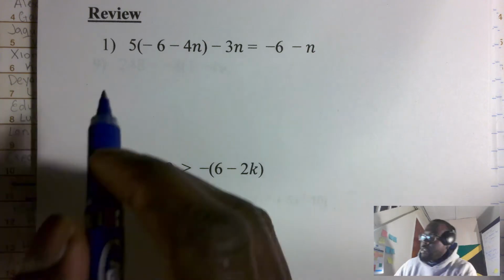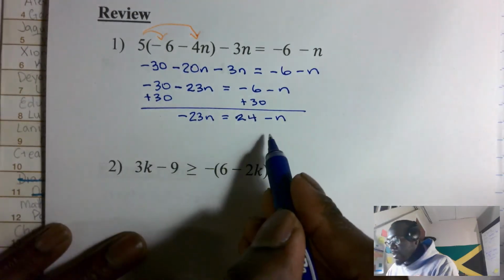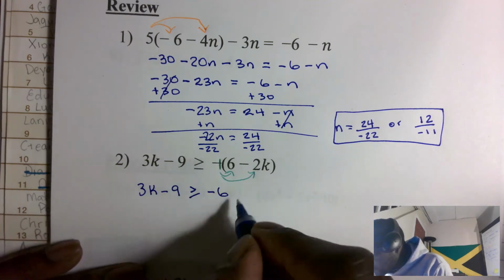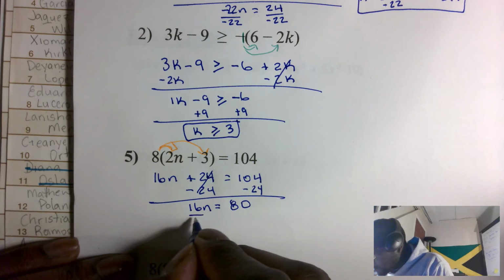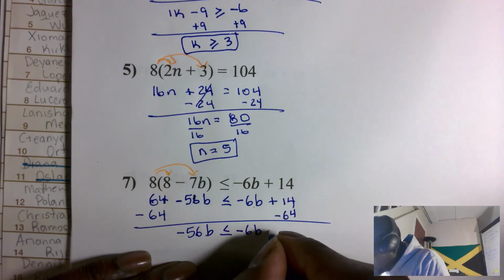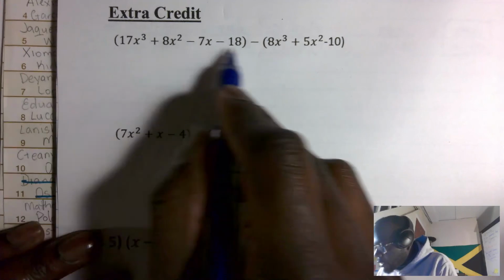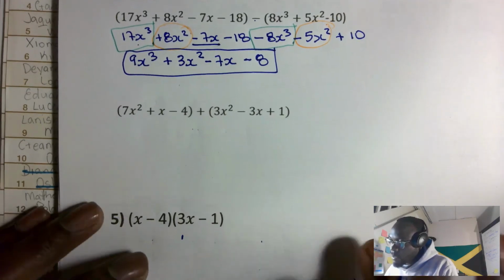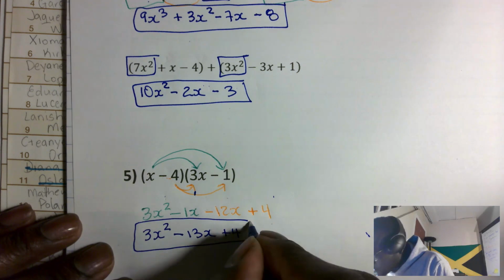Lesson 10 Review